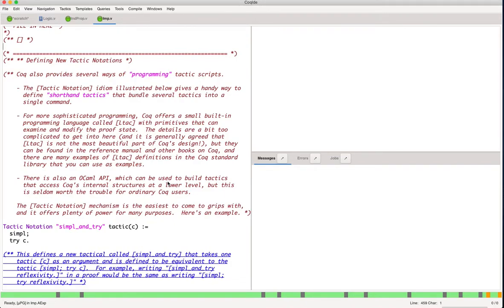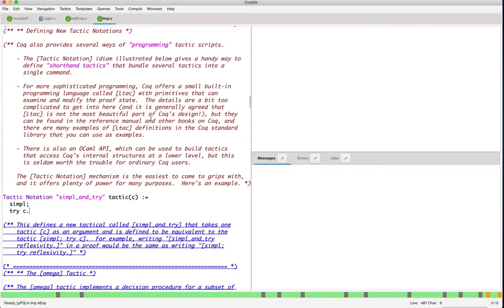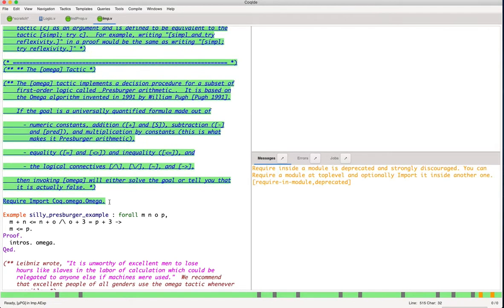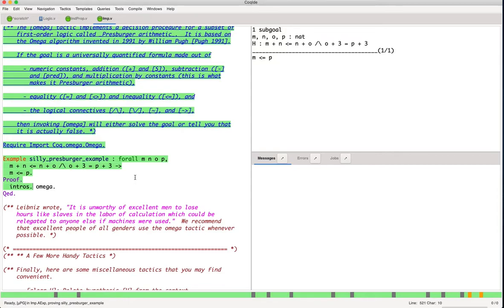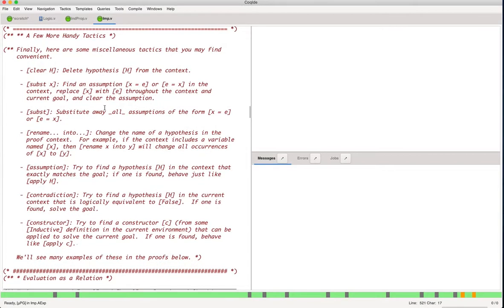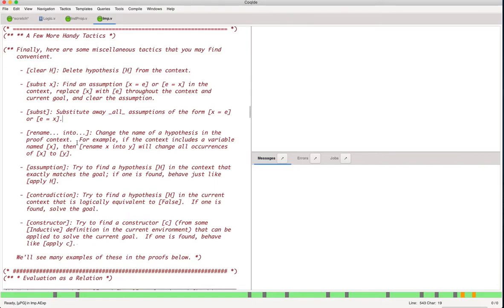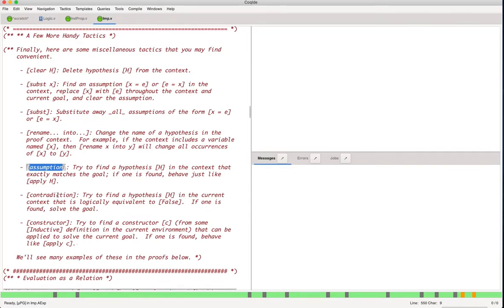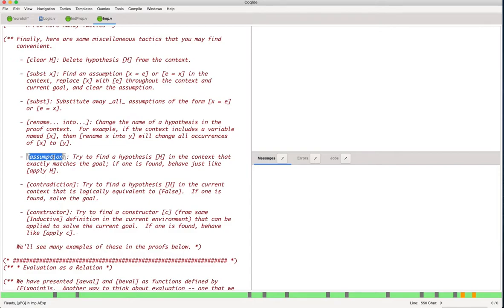COMP7010 Week 7 Part 4 More Tactics